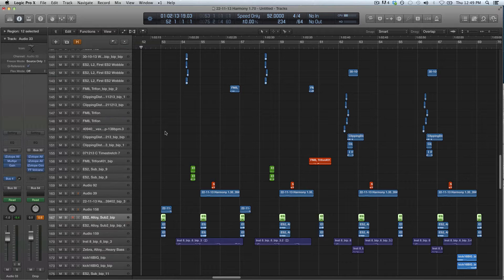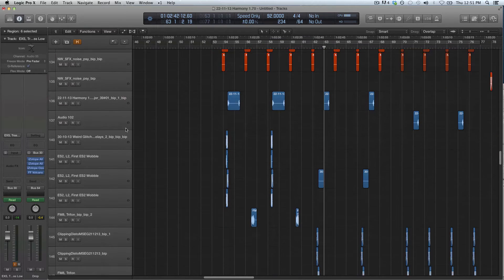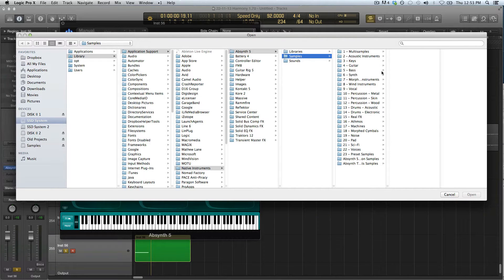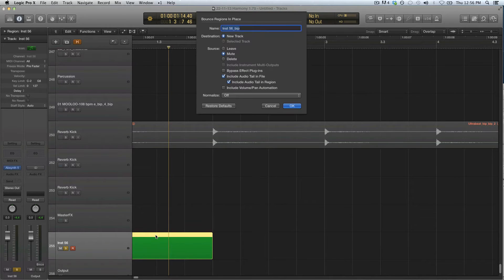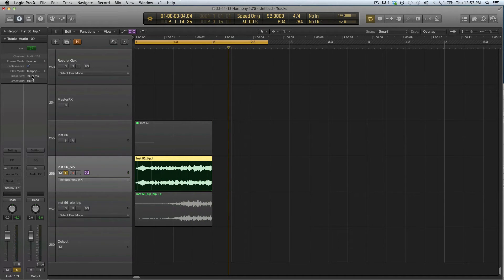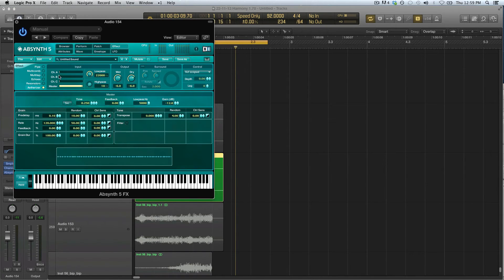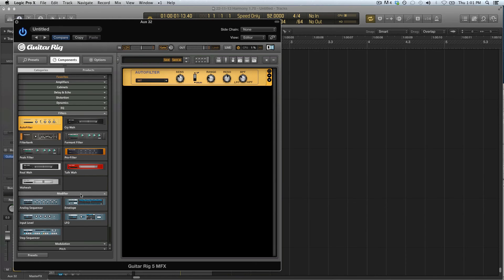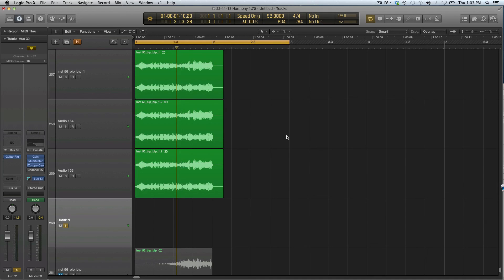NI Absynth 5 - Make Crazy Bass Sounds With Absynth - How To Tutorial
This week we go a little bit beyond using Absynth by itself , the biggest sounds just need some extra tweaking sometimes!

You can make all the sounds you wish in Absynth, but sometimes its easier and faster to work with audio files. In this video I show you how I create the core of my sound in Absynth, I take a kick drum and freeze it in granular mode. This means that it's gonna sound like a normal, but pretty aggressive, waveform.

Once you've done that you can apply some extra processing like the frequency shifter or some filters. The last step inside Absynth would be to look at your master FX page and choose some effects that you like.
But it does not end here!

After I've done that I usually bounce the file down to audio, this makes it easier on the CPU but also a lot more flexible, because now we can do stuff like reversing and time stretching. I then layer the audio files into 3 or more frequency bands, normally those would be; Low, Mid and Highs. At this point I have a lot of control over the sound and I can easily apply effects to only the highs and make the lows mono. This is a great approach to get big and aggressive sounds, so go check it out!

- Jor